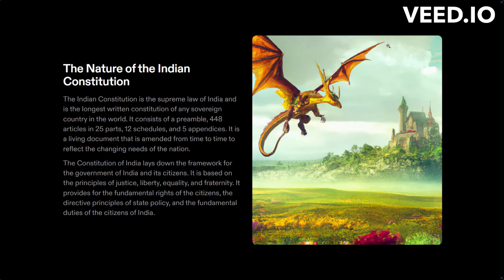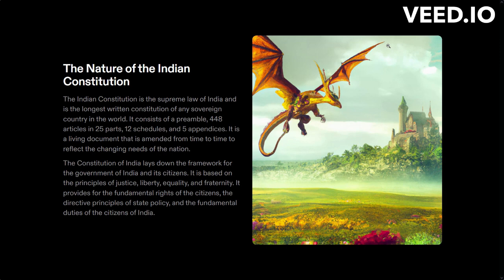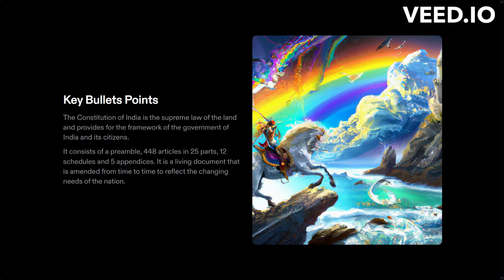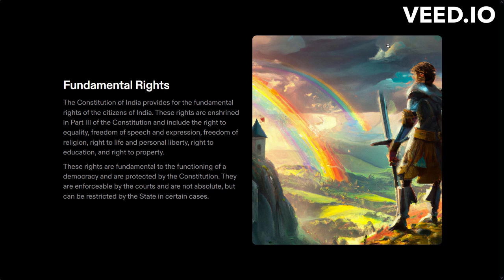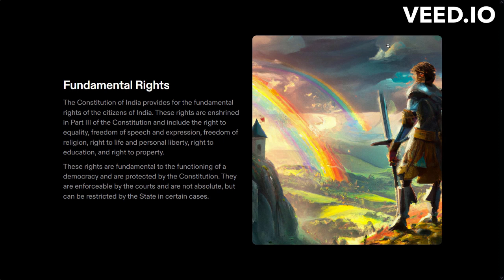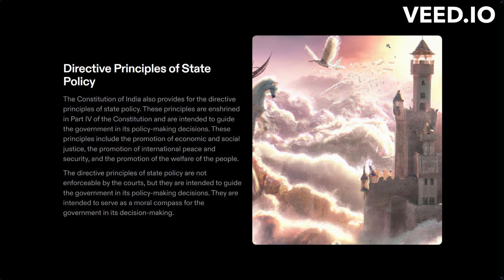Unveiling the Nature of the Indian Constitution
The Nature of the Indian Constitution

The Indian Constitution is the supreme law of India and is the longest written constitution of any sovereign country in the world. It consists of a preamble, 448 articles in 25 parts, 12 schedules, and 5 appendices. It is a living document that is amended from time to time to reflect the changing needs of the nation.

The Constitution of India lays down the framework for the government of India and its citizens. It is based on the principles of justice, liberty, equality, and fraternity. It provides for the fundamental rights of the citizens, the directive principles of state policy, and the fundamental duties of the citizens of India.LawUnveiling english articles

nature sounds
relaxing nature sounds
sound of nature
sounds of nature
nature sleep sounds
calming nature sounds
nature sounds for sleeping
sleep nature sounds
nature sounds relaxing music
soothing nature sounds
nature music
nature sounds meditation
nature sounds birds
water sounds
forest sounds
relaxing sounds